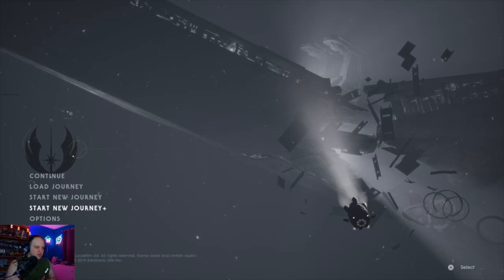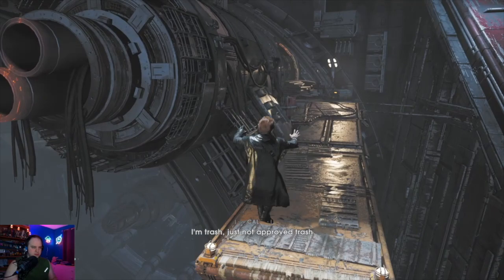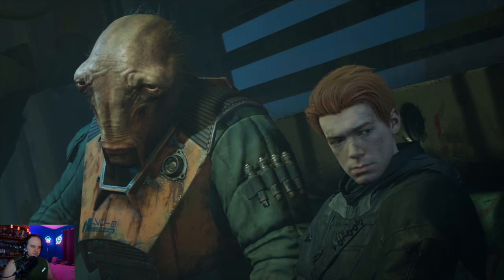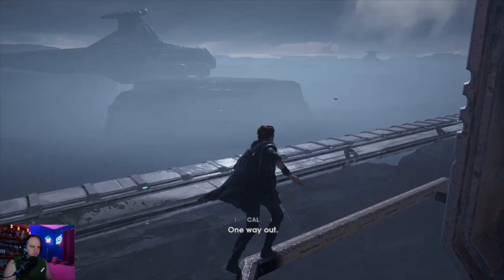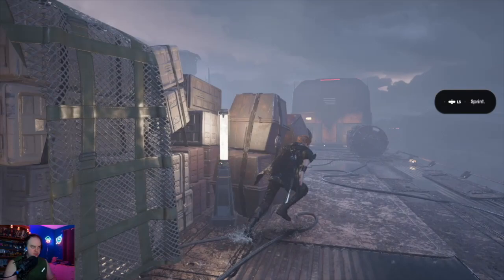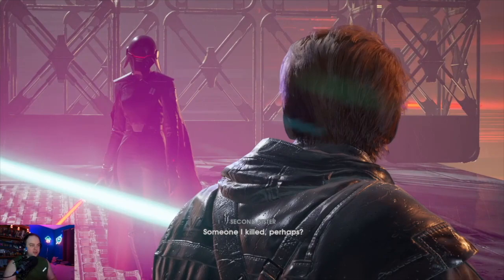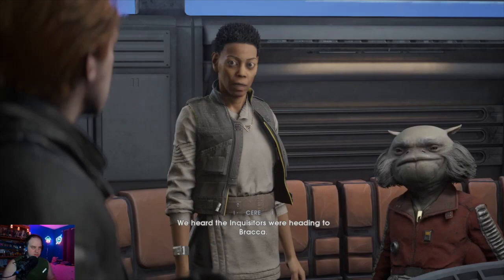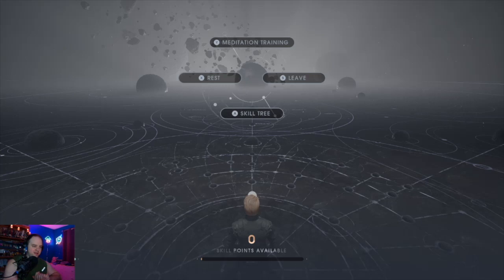Star Wars Jedi Fallen Order Let's Play - Part 1 Bracca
With Jedi Survivor on the horizon, its time to dive back into Star Wars Jedi Fallen Order with a Let's Play! Thank you for checking out my Let's play of Star Wars Jedi Fallen Order! This is part 1 Bracca, and we will be using mods including dark robes for Cal Kestis and Lightsaber Editor to change up the looks a bit.

Star Wars Jedi: Fallen Order is a 2019 action-adventure game developed by Respawn Entertainment and published by Electronic Arts. The story is set in the Star Wars universe, five years after Star Wars: Episode III – Revenge of the Sith. It follows Jedi Padawan Cal Kestis, who becomes a target of the Galactic Empire and is hunted throughout the galaxy by the Imperial Inquisitors while attempting to complete his training, reconcile with his troubled past, and rebuild the fallen Jedi Order. The player can use Kestis' lightsaber and Force powers to defeat enemies, including stormtroopers, wild beasts and bounty hunters. The game adopts a Metroidvania style of level design where new areas are accessed as Cal unlocks skills and abilities.

The game was directed by Stig Asmussen, who joined Respawn in 2014. The game began development as an original title unrelated to Star Wars, and Electronic Arts felt the action would work well as a Star Wars game, convincing Lucasfilm to authorize and consult on the project. The game's visuals were influenced by Rogue One and Star Wars Rebels, while the combat and levels were inspired by Metroid Prime, Dark Souls, and The Legend of Zelda: Wind Waker. The game's voice cast includes Cameron Monaghan as Cal Kestis and Debra Wilson as his mentor Cere. Ben Burtt provided the voice for Cal's companion droid BD-1, while Forest Whitaker reprised his role from Rogue One as Saw Gerrera. The music, composed by Stephen Barton and Gordy Haab, was recorded at Abbey Road Studios with the London Symphony Orchestra and the Bach Choir of London.

Revealed in May 2016, the game was released for PlayStation 4, Windows, and Xbox One in November 2019, and for PlayStation 5 and Xbox Series X and Series S in June 2021. The game received generally favorable reviews, with critics praising the game's combat, characters, performance, and world design, though it received criticisms for its story, technical issues and lack of polish at release. It was a commercial success, selling more than 10 million copies by 2020. It was nominated for several end-of-the-year accolades, including Best Action/Adventure Game at The Game Awards 2020. A sequel, Star Wars Jedi: Survivor, is set to release in March 2023.

Each week, we discuss your transmissions and also break down possible theories moving forward. We also take a look at what other significant characters might show up in the Mandalorian Prepare to jump to lightspeed as we chat about all things STAR WARS! ~ "There will be no one to stop us this time"!

Expanded Edition - Join us as we expand the episode and make connections to Star Wars Legends